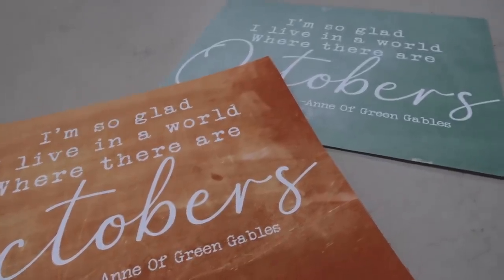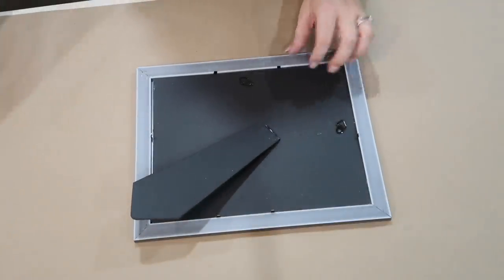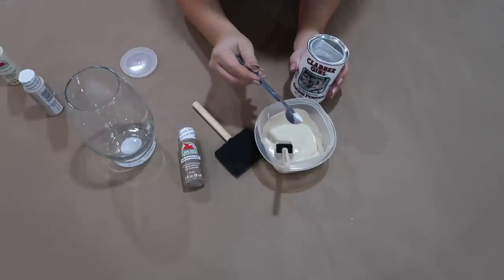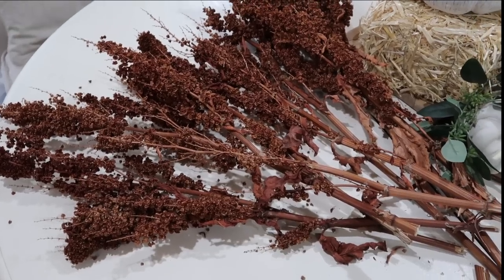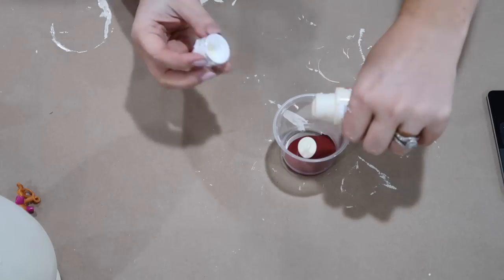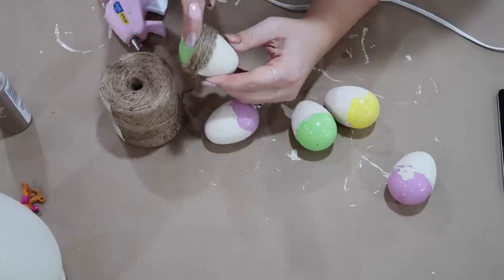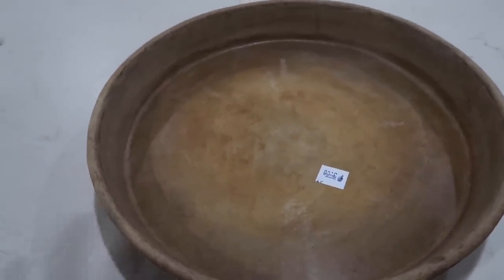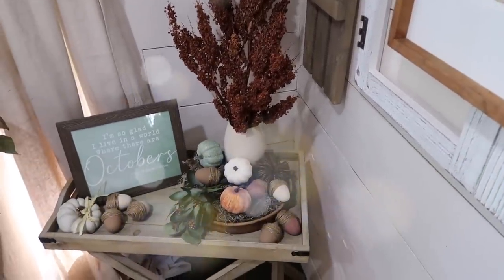🍁DOLLAR STORE FALL DECOR DIY | *EASY* Farmhouse Fall decor Ideas | DIY acorns | Textured Clay Vase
Songs in order:
(I get all my music from Epidemic Sounds)
While you can- The Eastern Plain
Minutes into days- Las Lunas
A thousand years- Ten Towers
Same old road- Ten Towers

Etsy Shop-
“I love that I live in a world where there are October’s”
Green printable:

Orange Printable:

Items needed for projects:

**October sign**
Printable
Wooden frame (dollar tree)

**Textured Clay Vase**
Clear vase (dollar tree)
Sponge brush (dollar tree)
Craft paint of choice (Walmart- $.50)
Teaspoon of baking powder

**Acorn Eggs**
Grab some plastic Easter eggs from your storage room 😏
Craft Paint color of choice (Walmart- $.50)
Jute yarn (dollar tree)
Hot glue

DIY’s